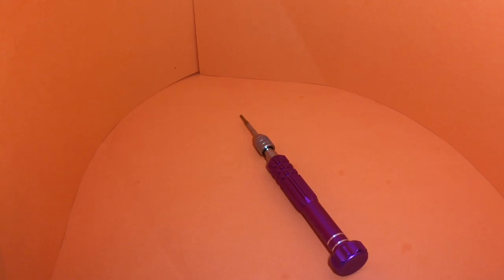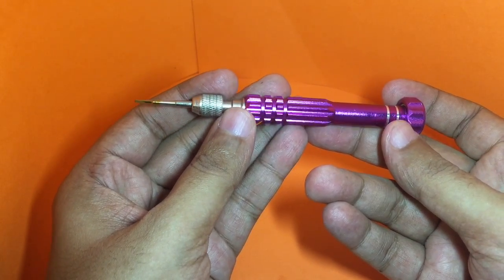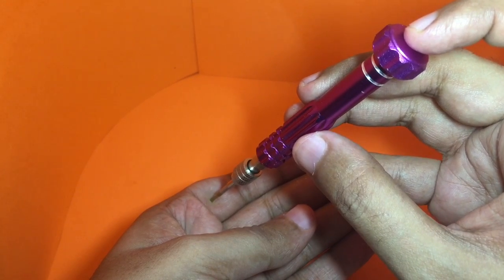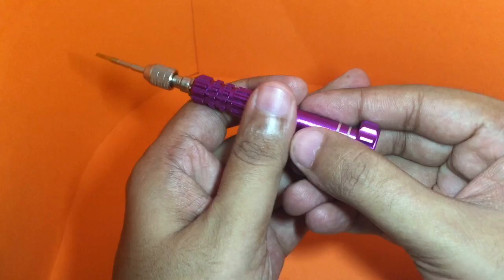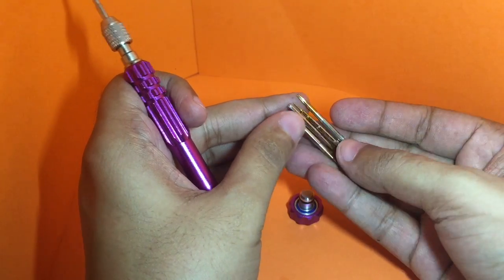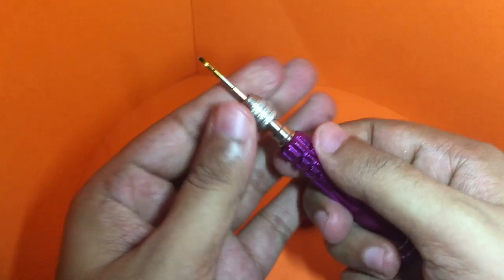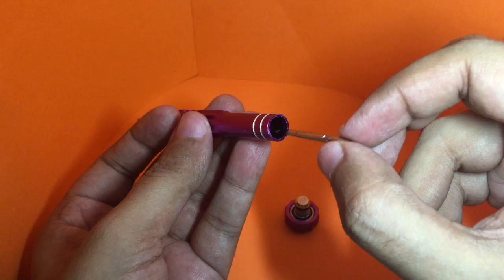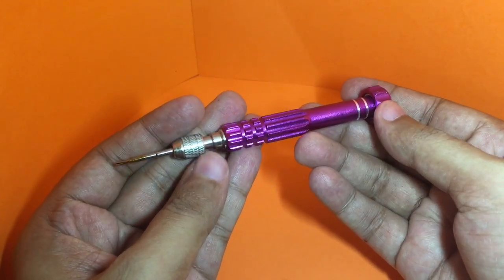5 in 1 Screwdriver Set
This 5 in 1 Screwdriver Set is very well made and comes in so many different colours. It costs ₹200 around $4.